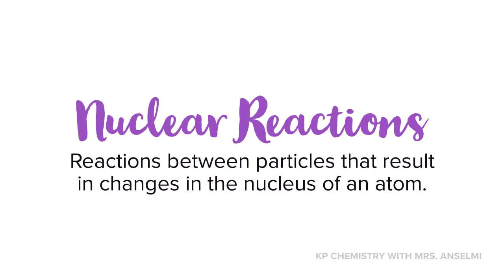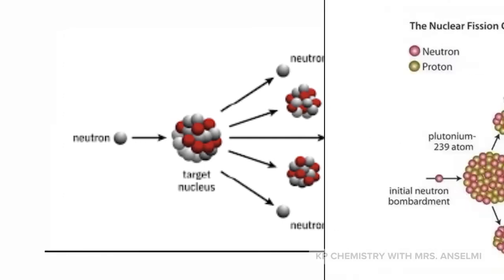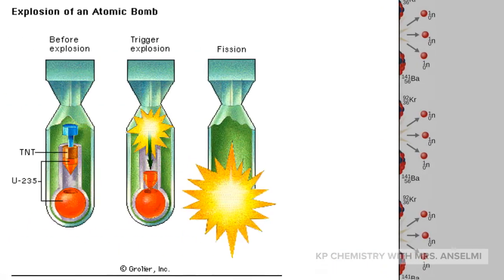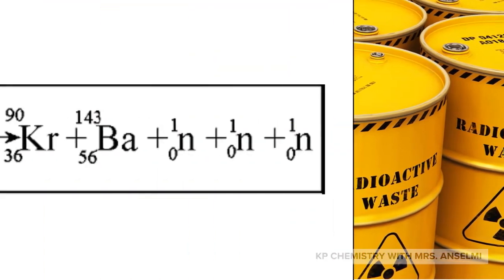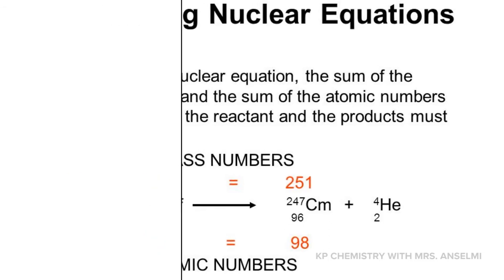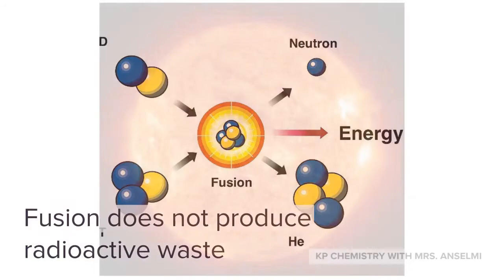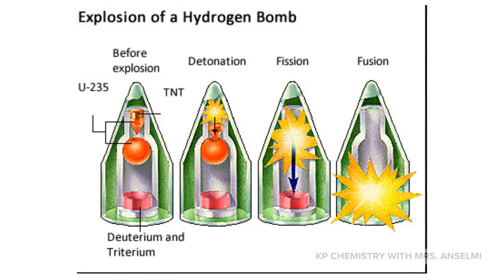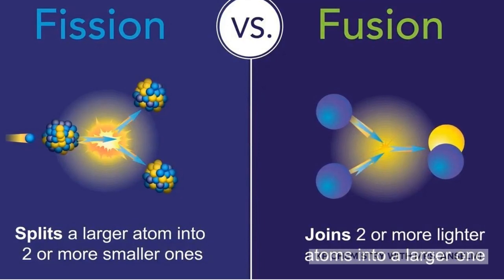Fission and Fusion